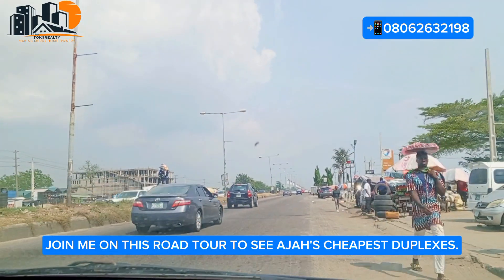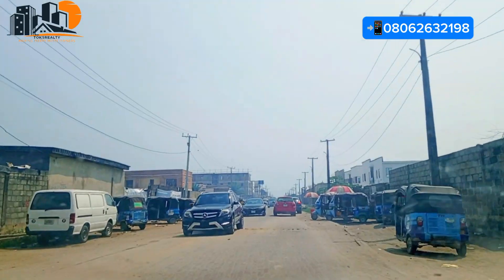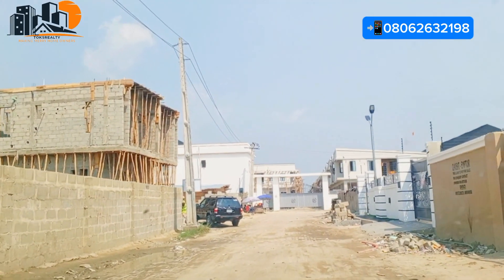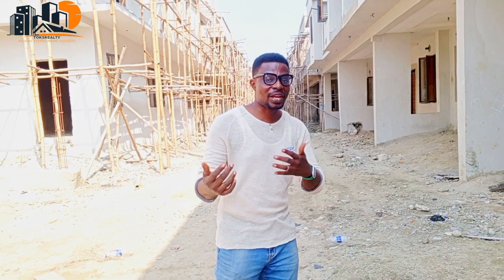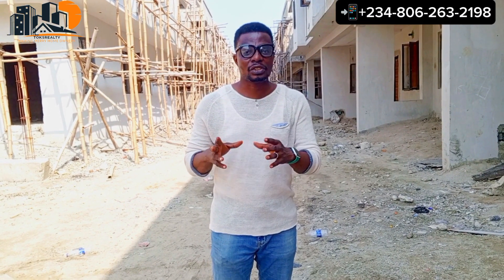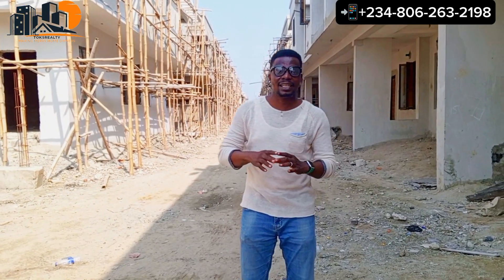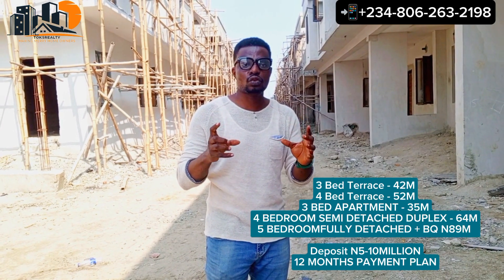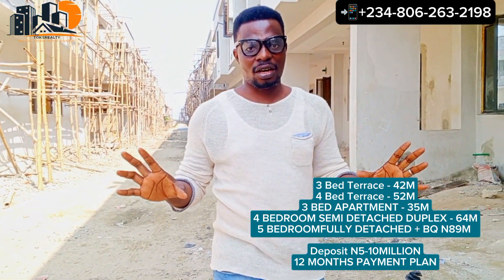Road Tour to the Most Affordable Luxury Duplex For Sale In Ajah Lekki Lagos With Payment Plan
3BEDROOM TERRACE DUPLEX - 42M
📌Payment plan👇
6months plan (No Interest)
12months plan (1.5M interest)

4BEDROOM TERRACE DUPLEX-52M
📌Payment plan
6months plan (No INTEREST)
12months plan  (2M Interest)

4BEDROOM SEMI DETACHED DUPLEX - 64M
📌payment Plan👇
6 months plan (No Interest)
12months plan (2.5M Interest

📍Location : General Paints Area, Lekki Phase IV, Abraham Adesanya.

Title : Governor's Consent

Estate Features
* Hyper-modern pool
* CCTV-aided security
* Children Playground
* Electric Car Charging Station
* Clubhouse
* Solar-powered street lights
* Smart Homes
* Bike Stalls

Neighbourhood
* Lekki gardens
* Lekki-Epe expressway
* Lagos Business School
* Abraham Adesanya roundabout
* ShopRite mall